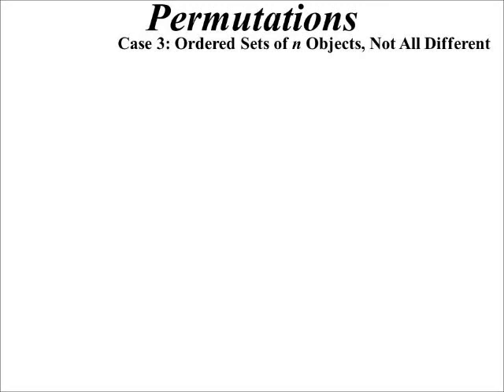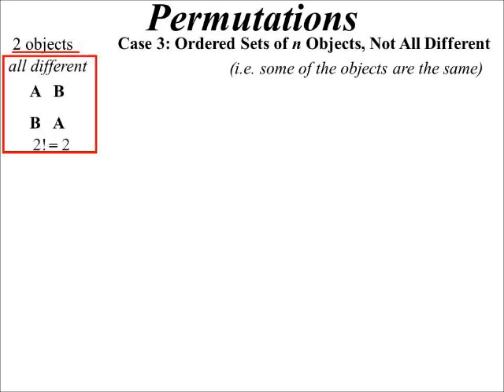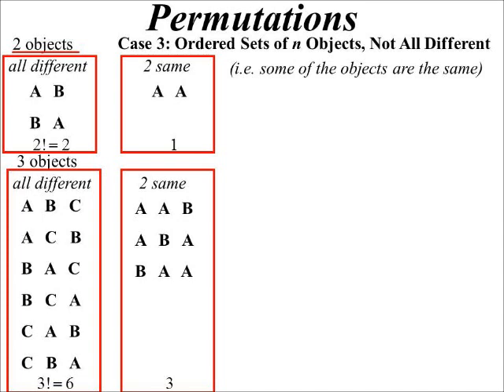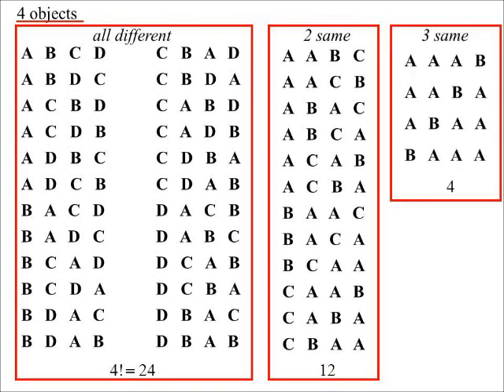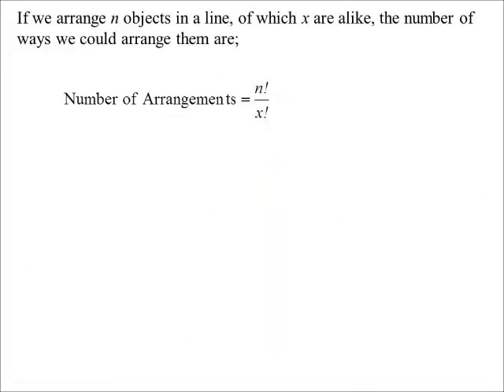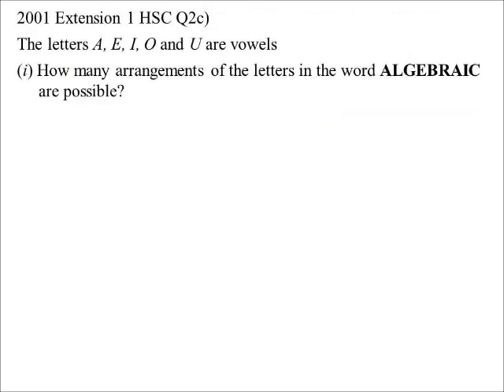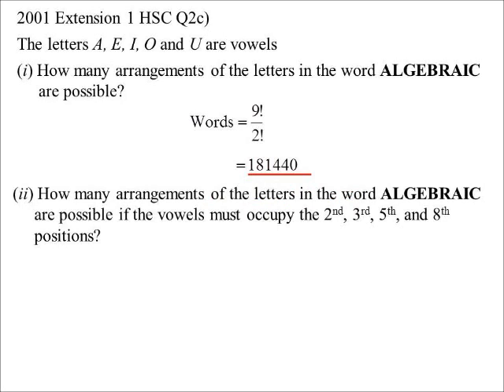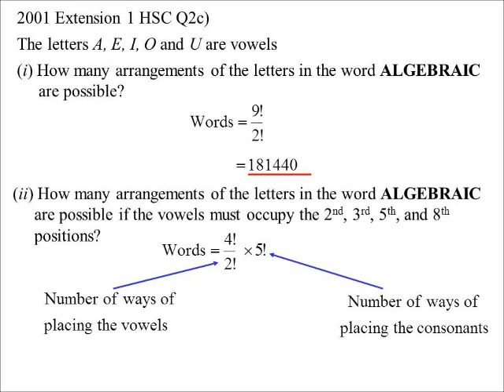11X1 T05 02 permutations II 2018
What happens if some ofthe things we are arranging are the same?